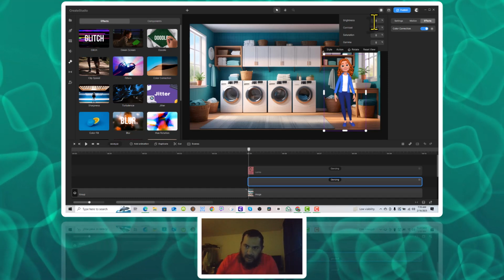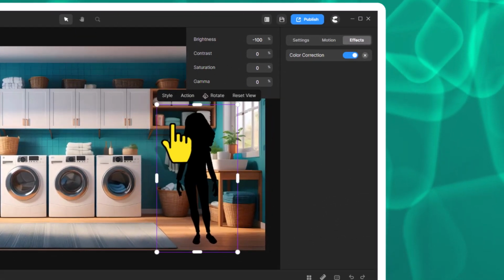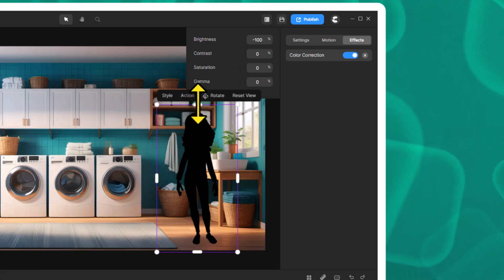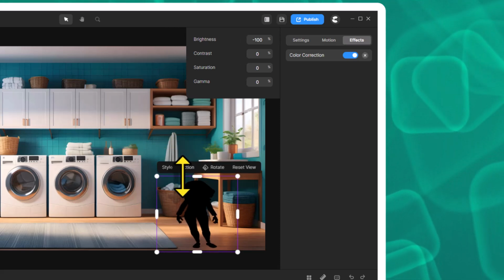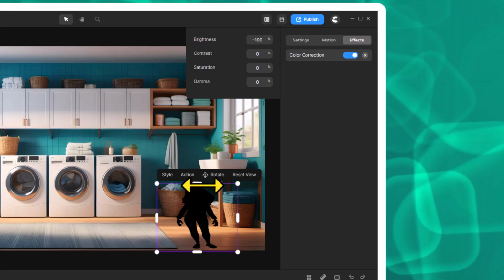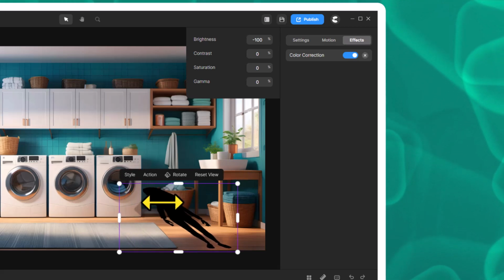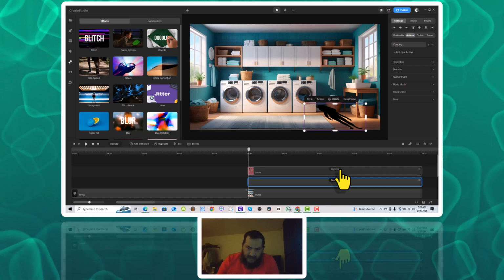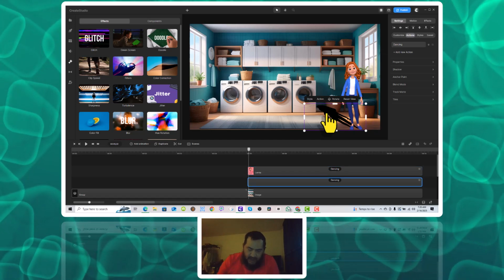"How to Cast Realistic Shadows in Create Studio | Step-by-Step Tutorial!"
Welcome to today’s video, where I’ll be showing you How to Cast Realistic Shadows in Create Studio | Step-by-Step Tutorial! If you’ve ever wondered how to add more depth and dimension to your animations, this tutorial is perfect for you! In this video, I’ll guide you through the process of creating shadows that give your characters a more natural, professional look.

When it comes to animation, adding shadows is one of those subtle but powerful techniques that can really bring your visuals to life. That’s why in this How to Cast Realistic Shadows in Create Studio | Step-by-Step Tutorial, I’m going to break down exactly how you can make your animations stand out using simple shadow effects.

In this tutorial, I’ll explain how to use Create Studio’s built-in tools to cast shadows that fit seamlessly with your characters. Whether you’re working on a quick explainer video or a more complex animation, understanding how to manipulate shadows is an essential skill for animators. I’ll show you how to position and adjust the opacity of your shadows to get that perfect look. No more flat or lifeless characters—after this video, your animations will have that added depth that makes them pop! 🎥

This How to Cast Realistic Shadows in Create Studio | Step-by-Step Tutorial is ideal for both beginners and more experienced animators who want to learn a simple but effective technique for improving their video projects. Whether you’re just starting out or looking to improve your current workflow, you’ll find this guide super helpful.

I’ll also cover some important tips, like how to adjust the shadow’s direction for different lighting effects and how to make sure your shadow works naturally with the movement of your character. These little touches are what truly take your animations from basic to professional-level!